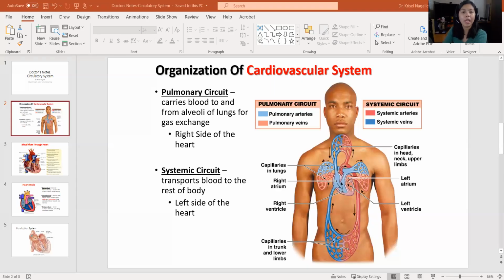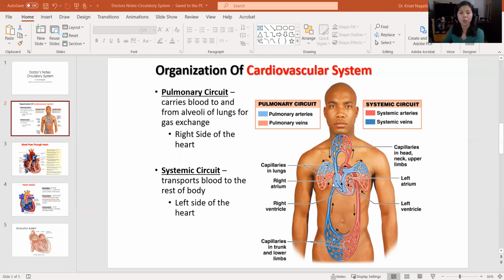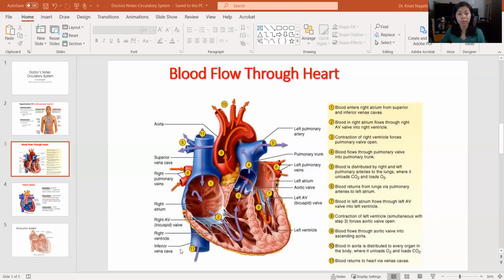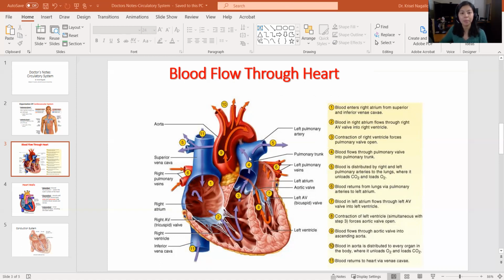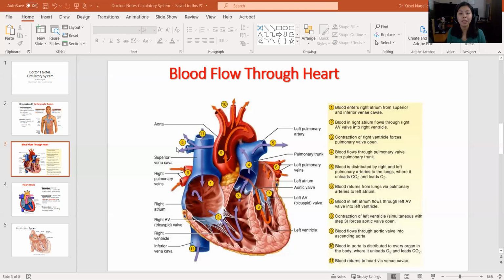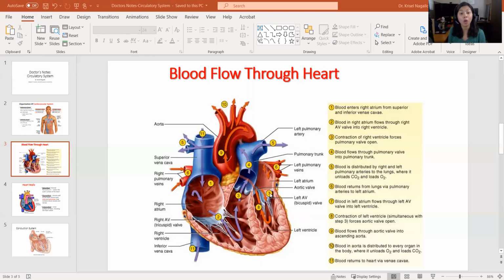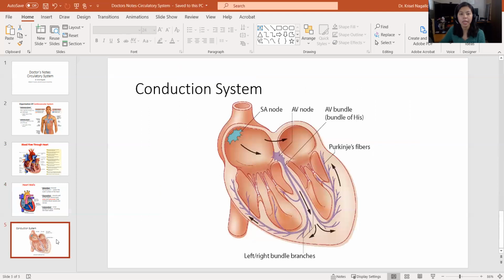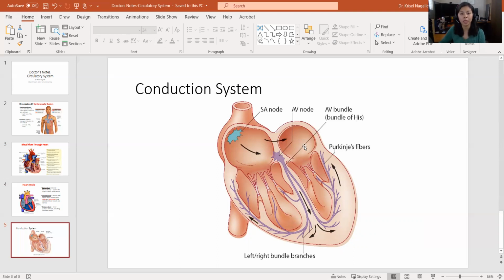Doctor's Notes: Cardiovascular System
An overview of the cardiovascular system. The information focused on in this video is for my students at GCU. I give credit to GCU and their resources for the slides used in this video.